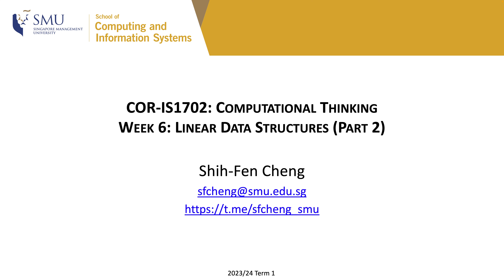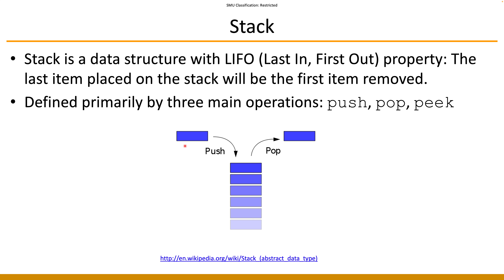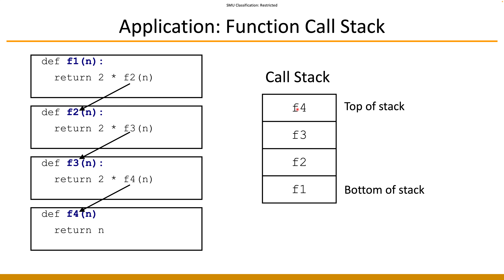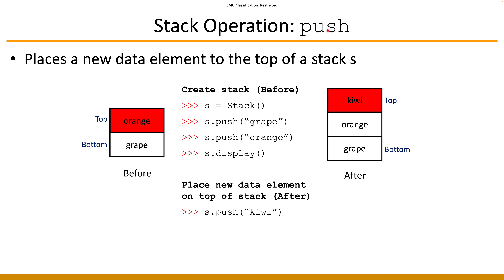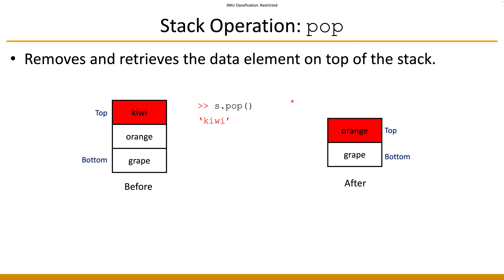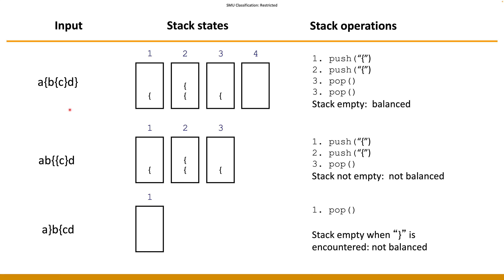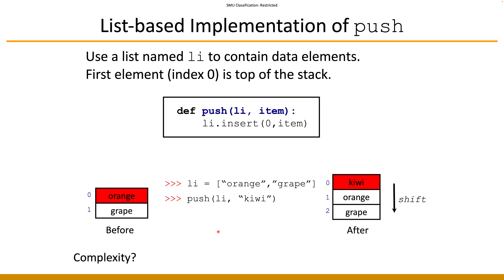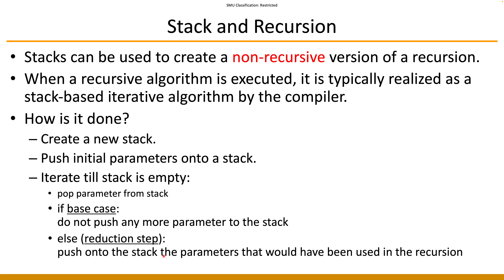[COR-IS1702] Week 6: Linear Data Structures (Part 2)